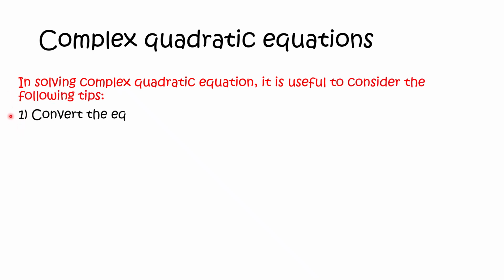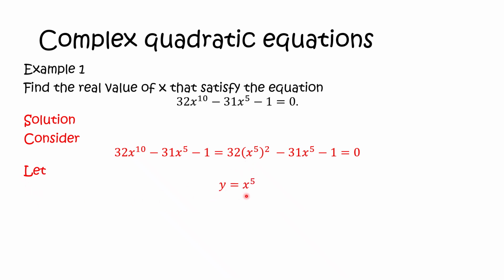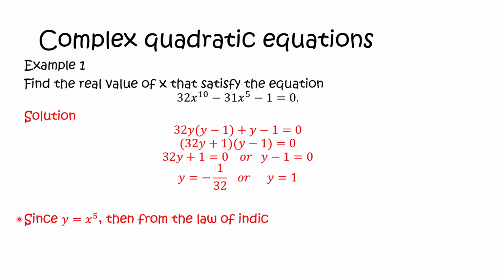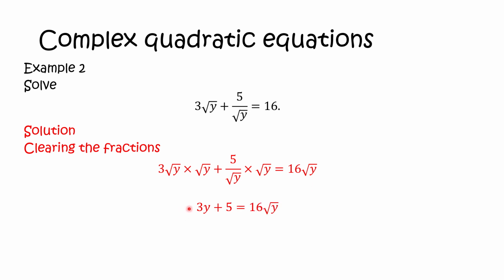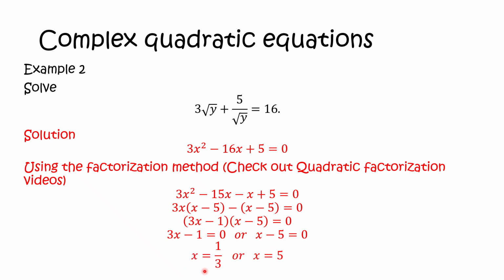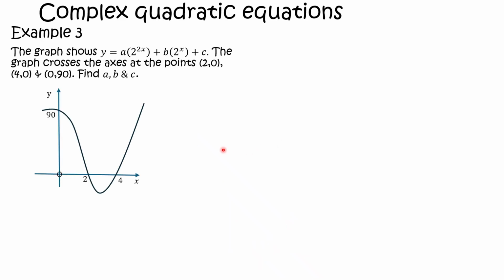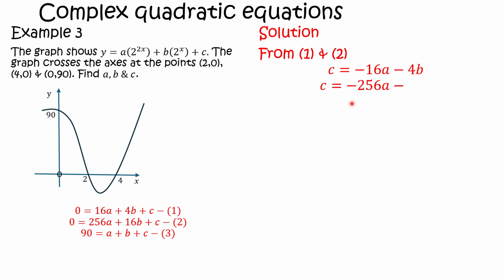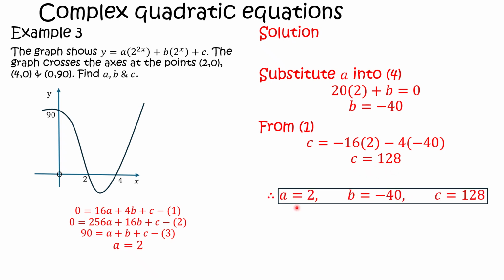Complex quadratic equations Part 7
We explore useful tips in solving complex quadratic equations.
00:40 Tips in solving complex quadratic equations
01:18 example 1
03:49 example 2
06:23 example 3
09:16 task